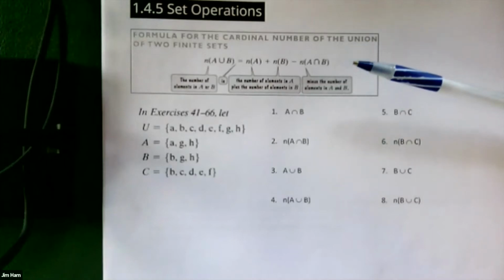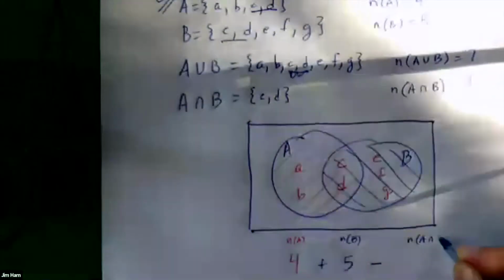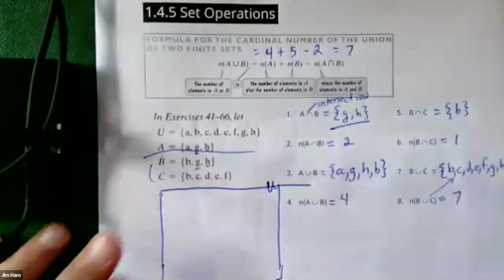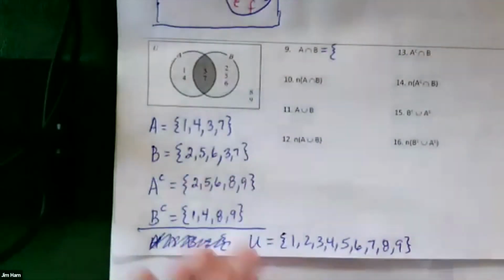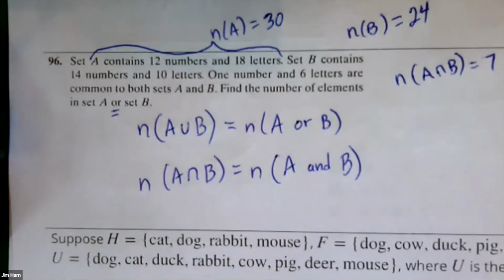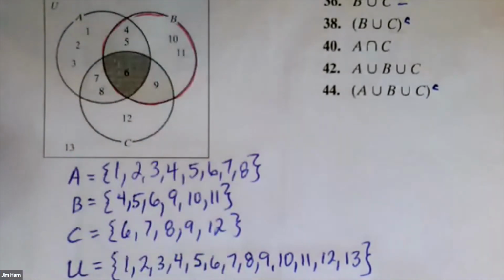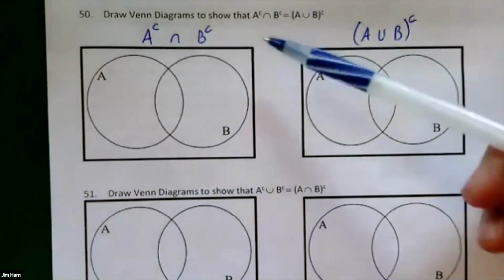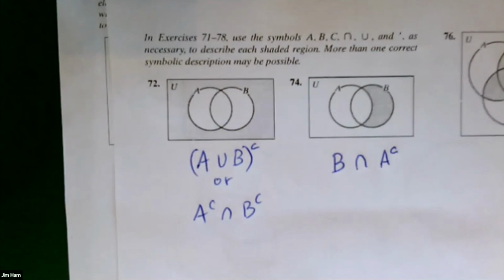Sets, Subsets, Ven Diagrams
A lecture from my college liberal arts math class.  This video includes introductory set theory topics including set operations, subsets, and Venn diagrams.